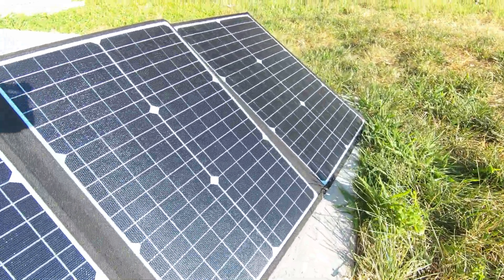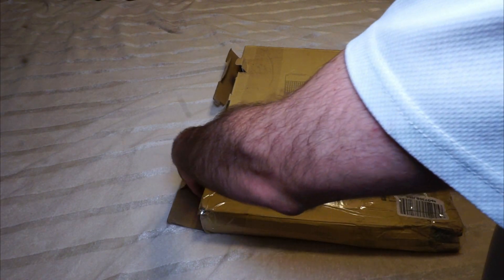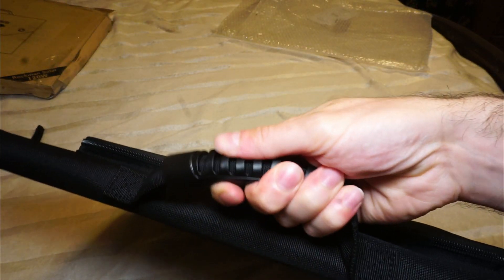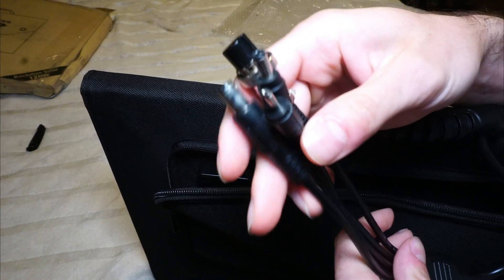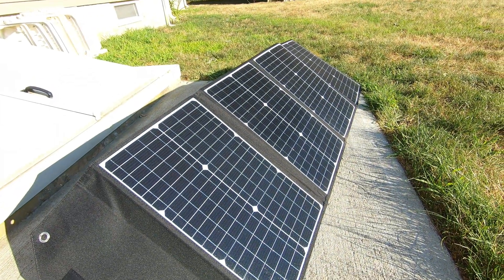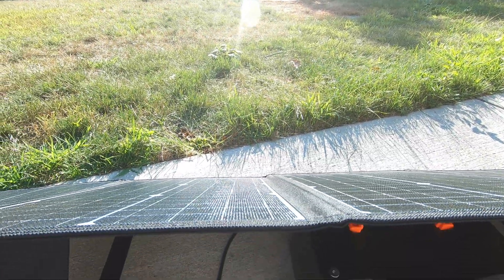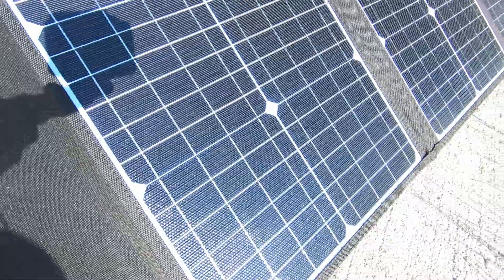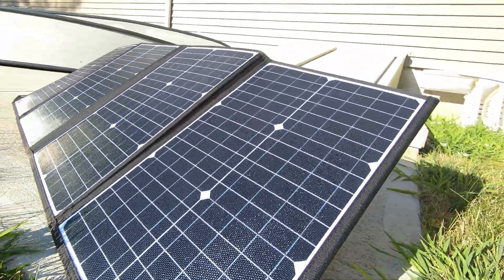New Solar Panel! Paxcess Rockman Solar 120Watt Pro solar panel. Power!!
Here is my review of the Paxcess Rockman Solar panel.

This panel beats the big names like Jackery and Yeti panels dollar for dollar.

This 120Watt panel was able to charge up my 540wh Aimtom up to 50% in 6 hours.

This is a great Solar Panel Worth a look!

LINK TO PURCHASE ON AMAZON

Links to gear used to film:
Tycka 14 inch LED ring light
FiFine USB Microphone
Pop Voice Lavalier Mic
Neewer 50-in-1 go pro kit